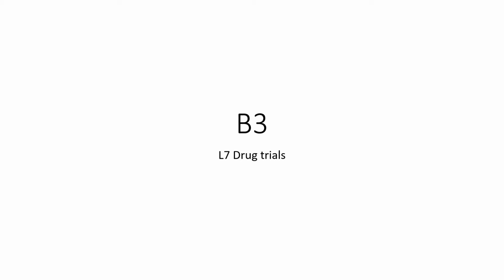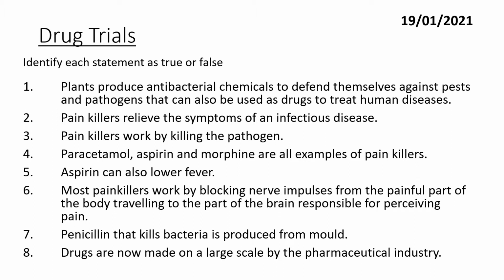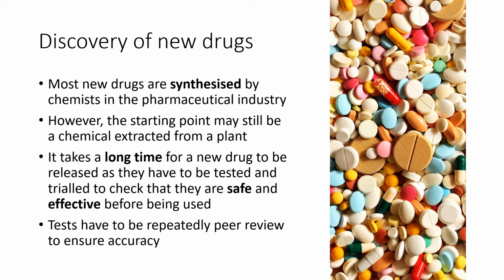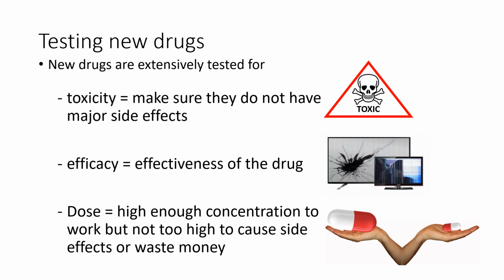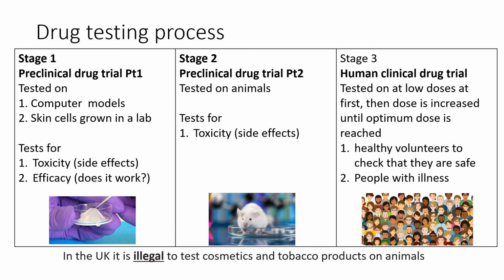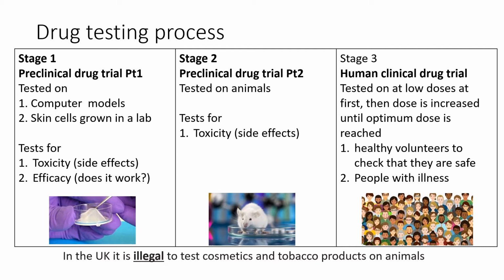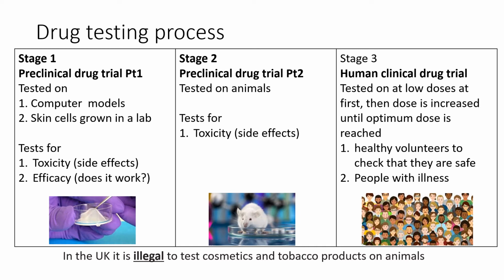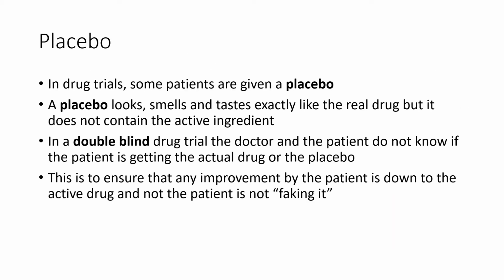GCSE Biology Drug Trials